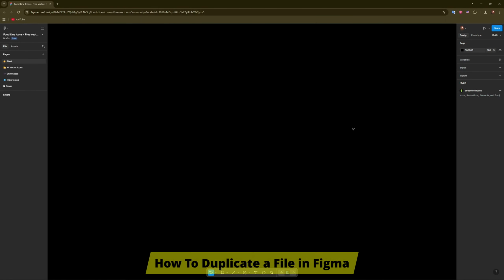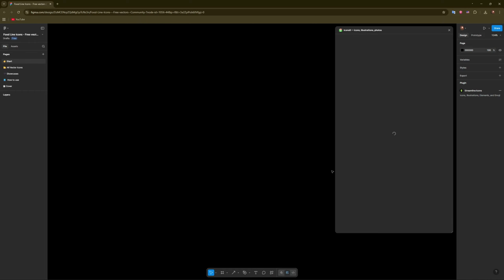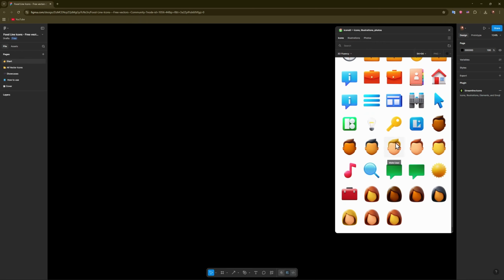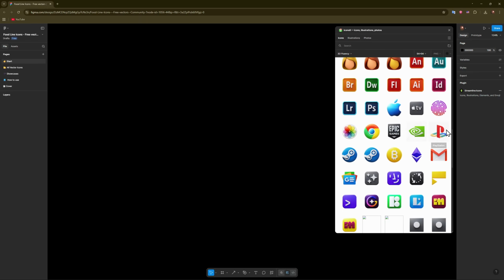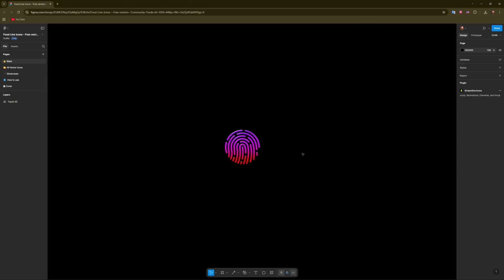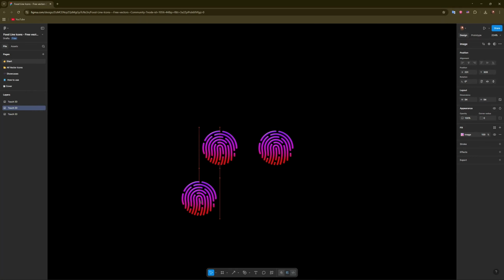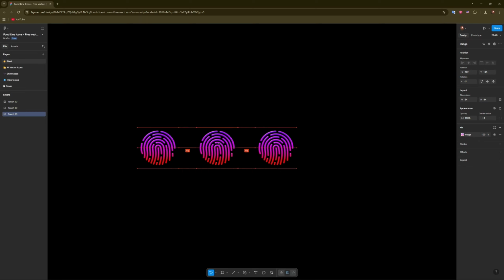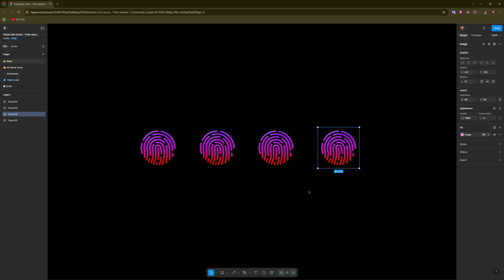How To Duplicate a File in Figma (2025 Updated Tutorial)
Learn how to efficiently duplicate a file in Figma with this comprehensive 2025 tutorial, making your design process smoother and faster.